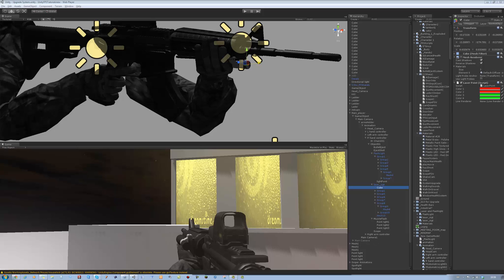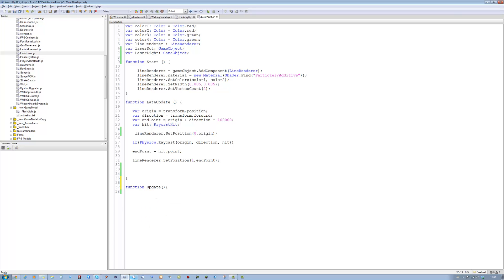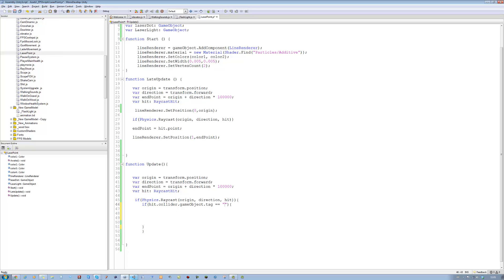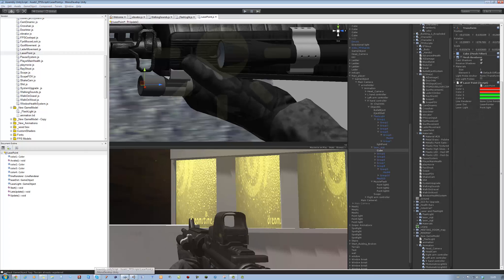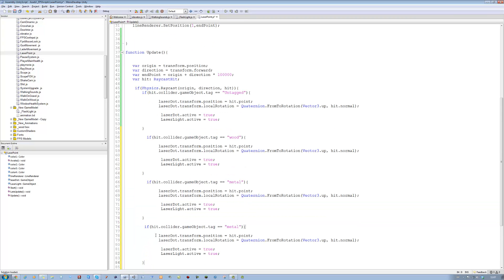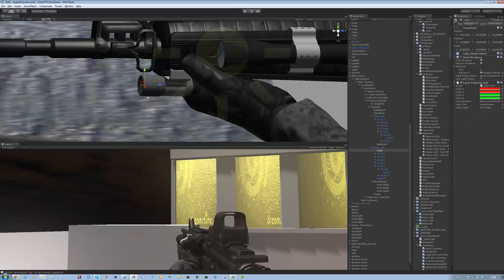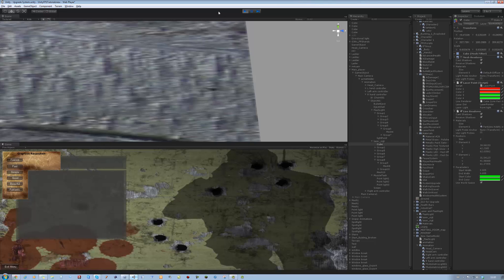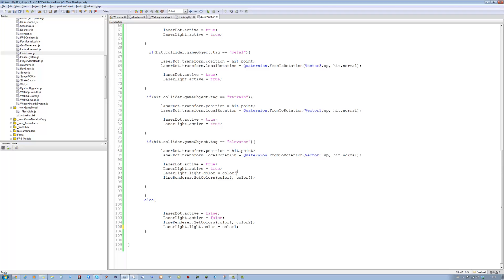077-HyperShadeTutorials - Unity 3D Adding Laser Dot to Laser Sight (Java Script)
Hi guys,

In this tutorial i will be showing you how to implement laser dot for the laser sight.